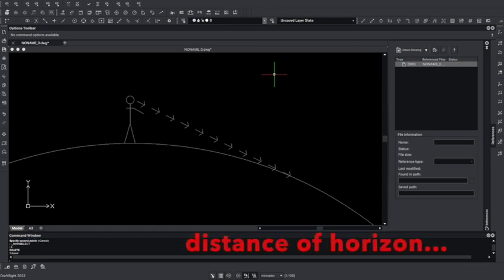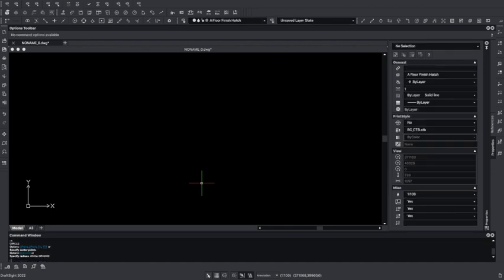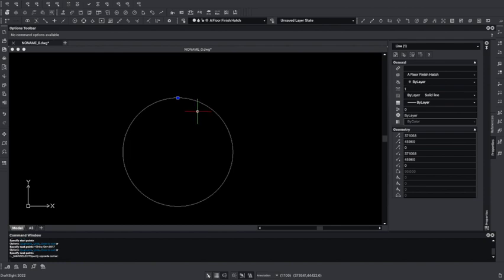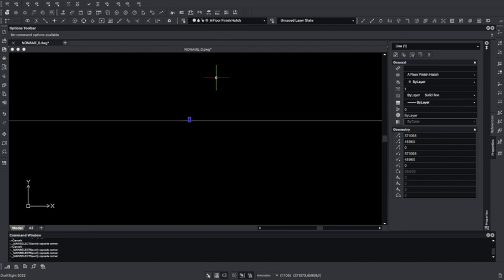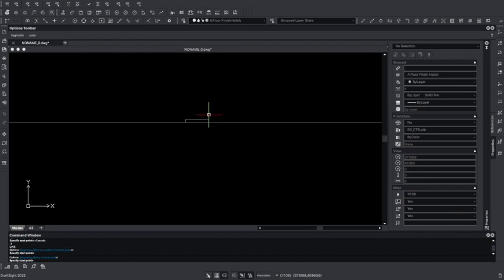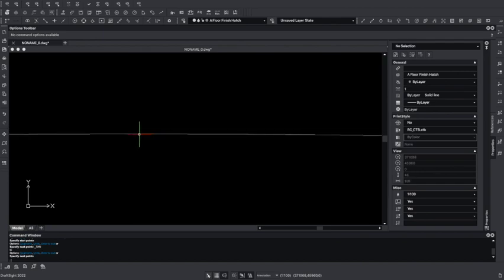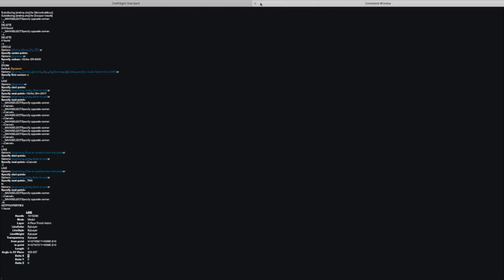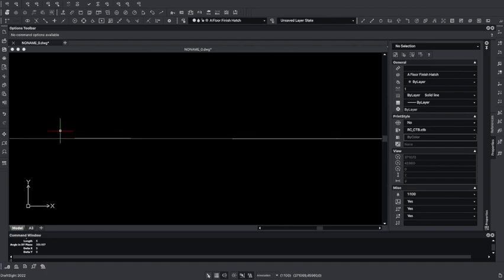Calculate Distance to Horizon using CAD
An approximate way to figure out what is the extent or the distance of the horizon. How far out into the horizon can one look into. All this using CAD. Its a fun activity for people that use CAD and want to understand more about our world by using CAD.